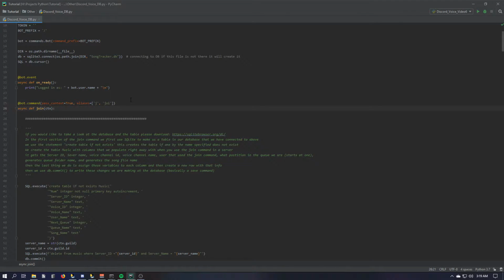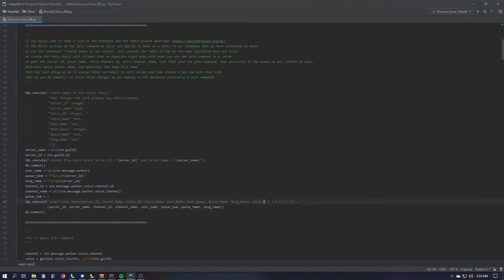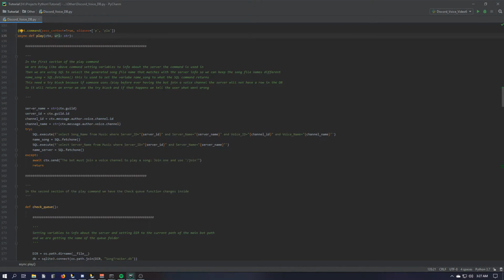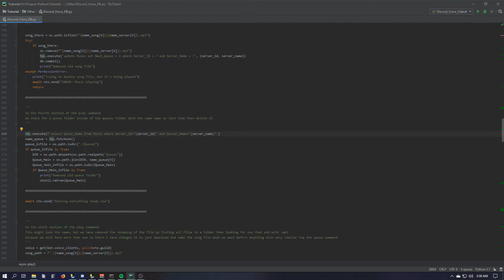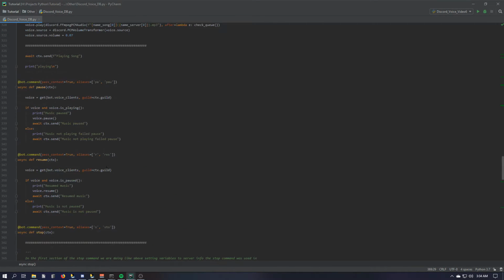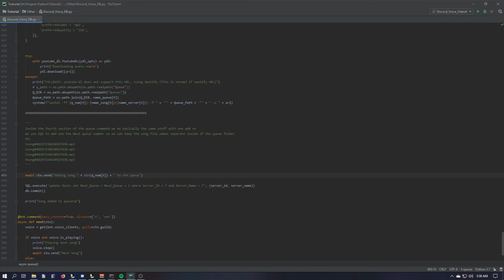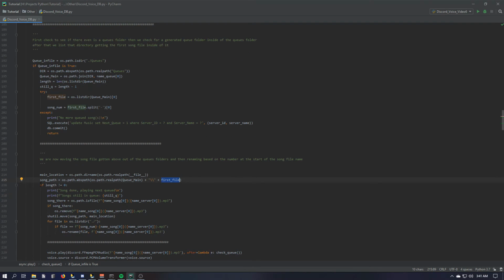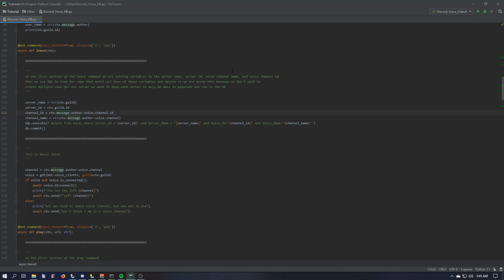[Python]Discord.py Re-Write - Bot That Plays Music In Multiple Servers At Once | Database (SQLite)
In this video I go over some code I made that allows one bot to play music in multiple servers at once. This requires you to know basic knowledge of database manipulation using python (More videos on this in the future).

(This is not required but will help a lot)

Video Code - can be found in my discord